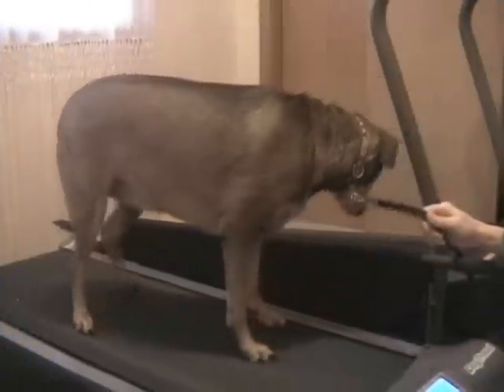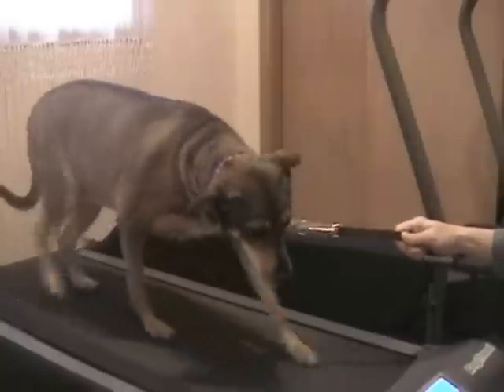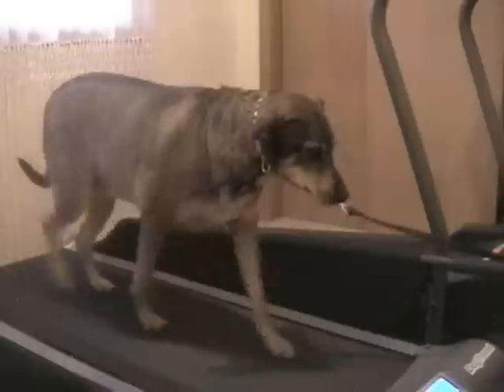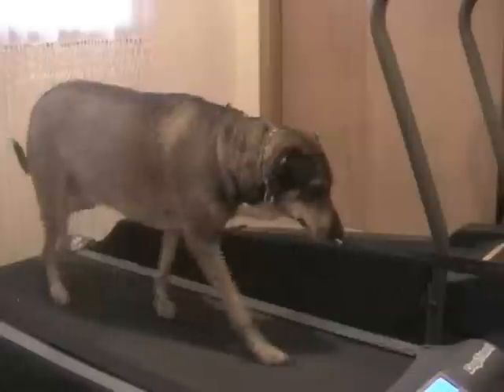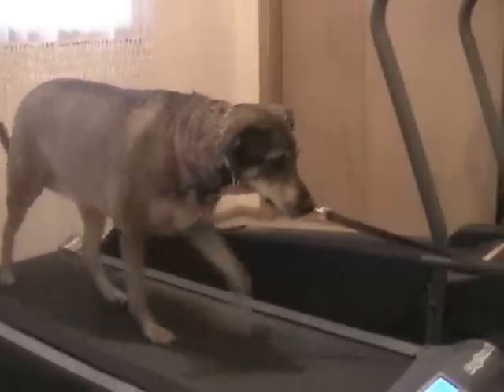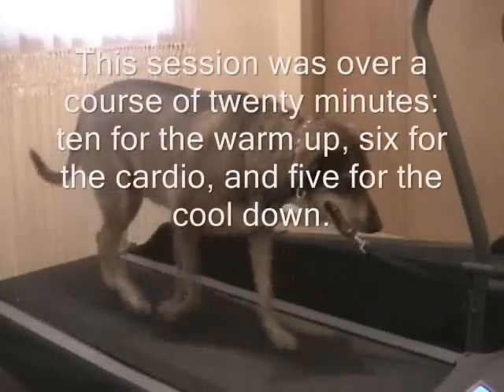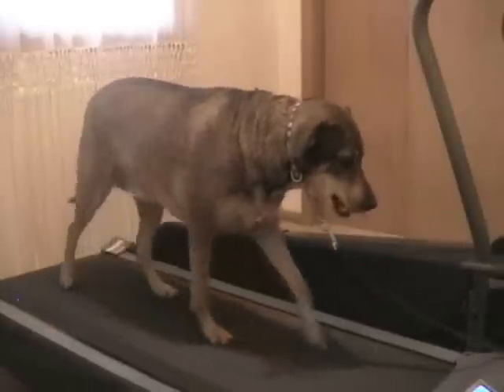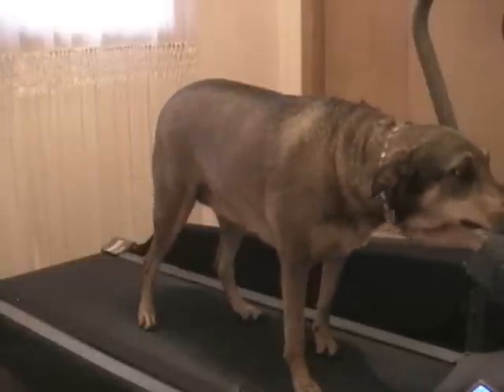Weight reduction for dogs how to treadmill an overweight dog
Lu Lu three year old Mix beagle, Beginning her weight loss program 11-20  beginning wt. 62lbs